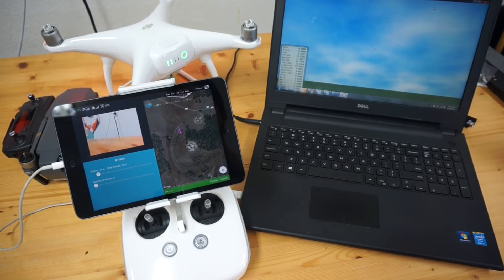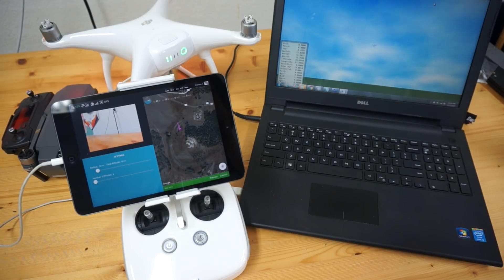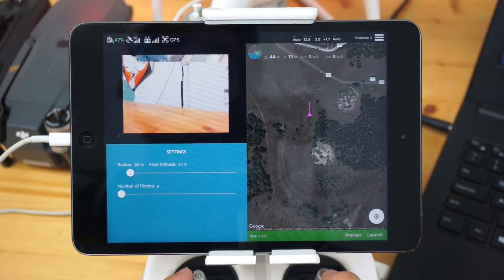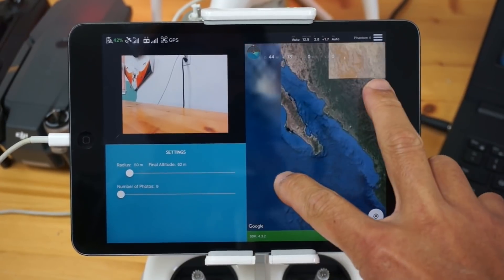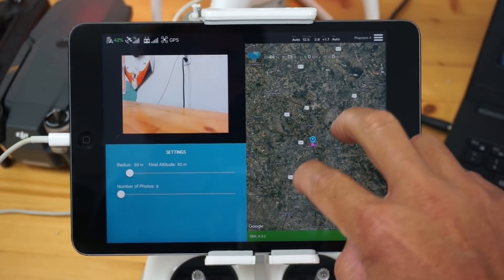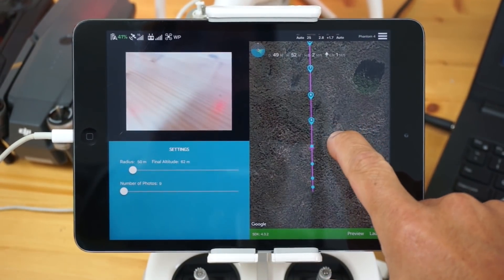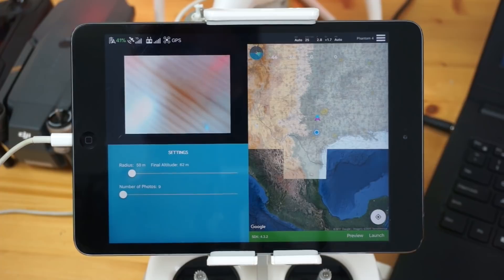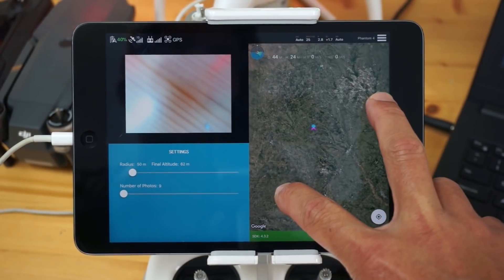Droneception with FAA Sectional VFR Charts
We wanted to introduce a feature to help pilots be more responsible with pre-flight planning. Droneception, DronePan, DroneBlocks, and DroneRepeat will soon have FAA sectional charts. We hope to add coverage for all areas of the world where VFR charts are available. This feature is currently in beta and you can see how to access it in the video. You can find Droneception in the app store here: